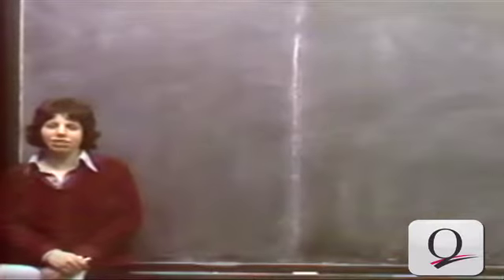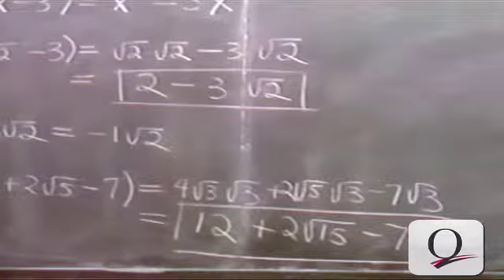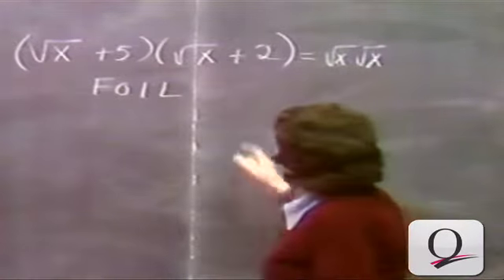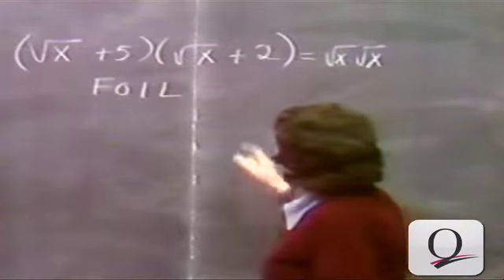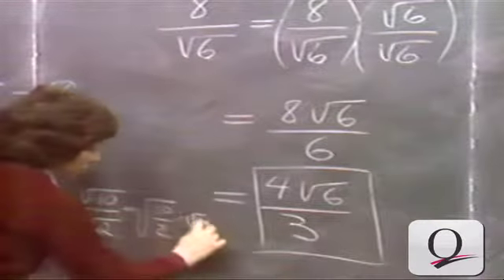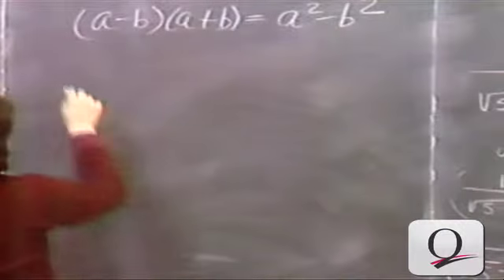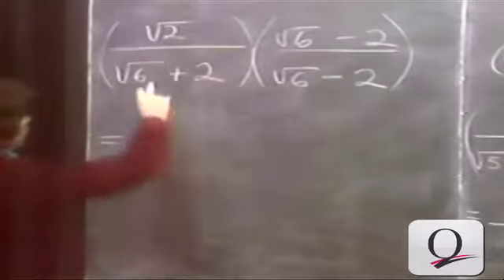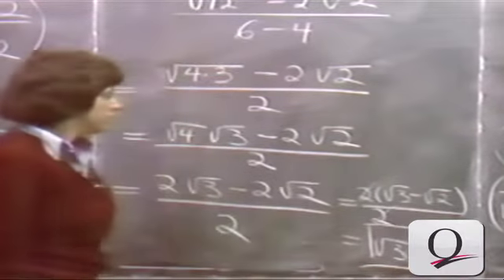Elementary Algebra #29: Multiplication and Division of Radicals EA29